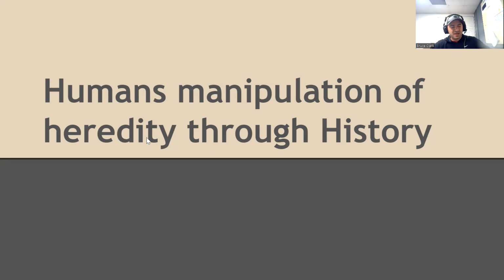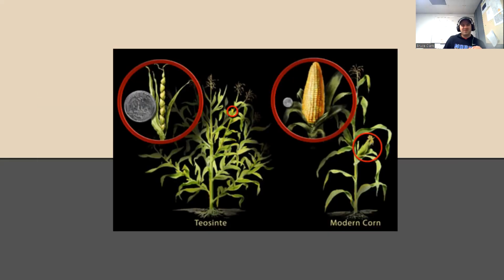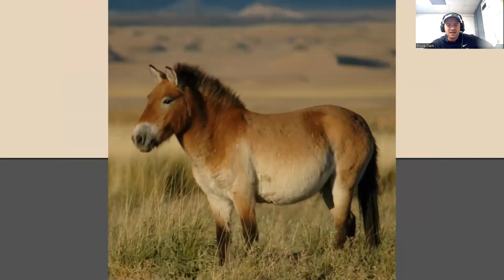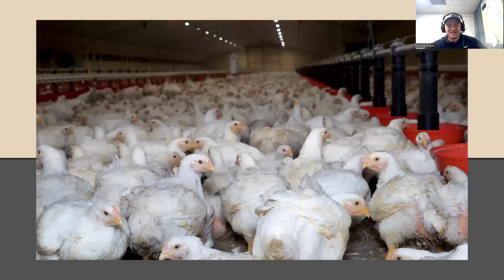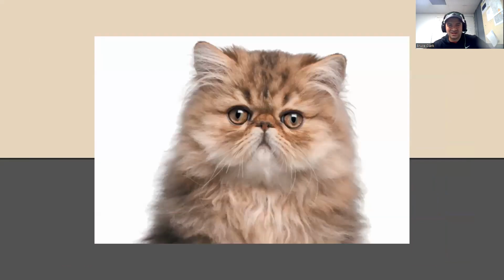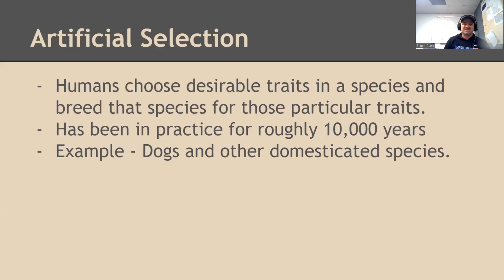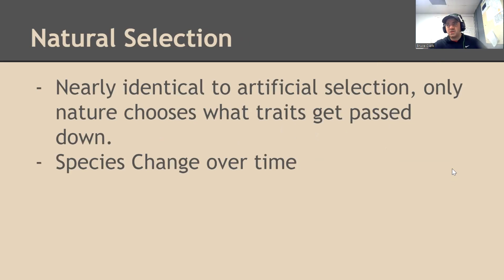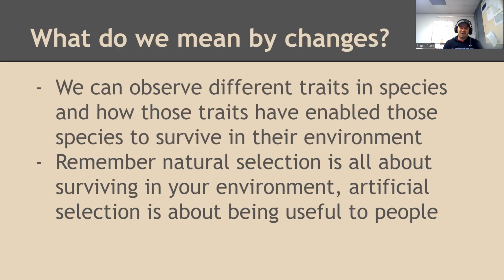Evolution Part 1 - Artificial Selection